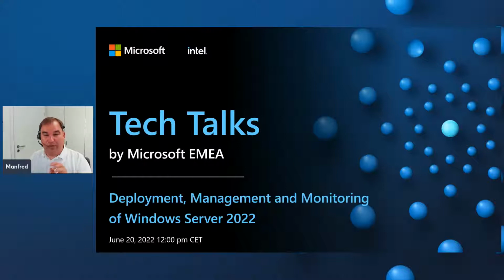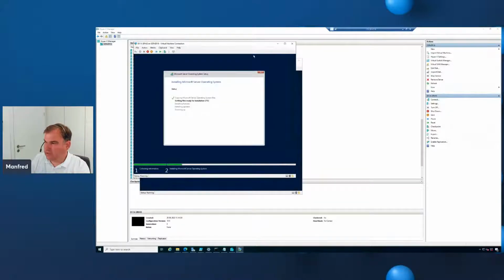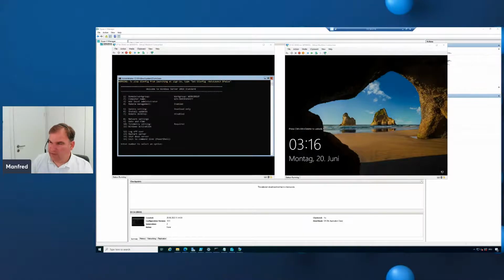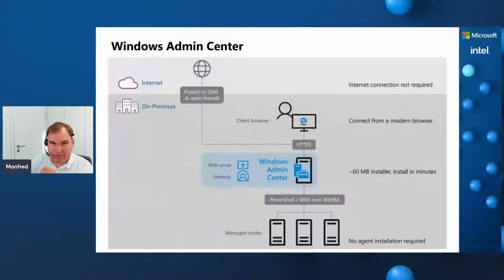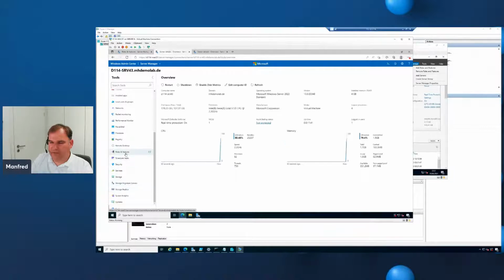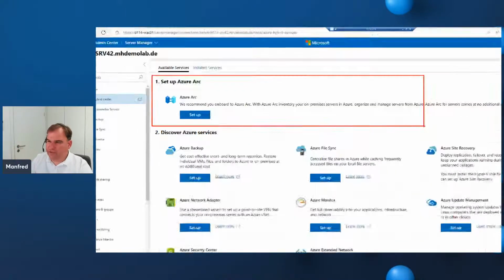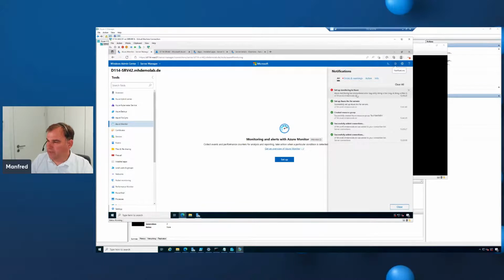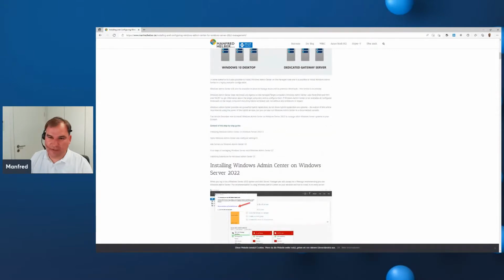Windows Server 2022 deployment, management and monitoring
In this Live Stream the Microsoft Most Valuable Professional Manfred Helber is speaking about deployment, management and monitoring of Windows Server 2022.
Attendees in the live stream are welcome to ask their questions about this topic directly in the show.